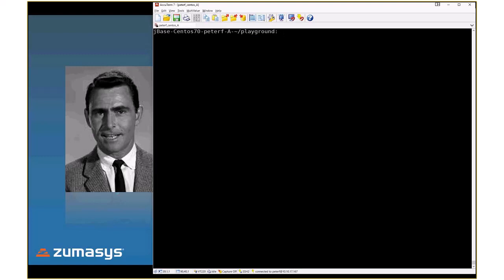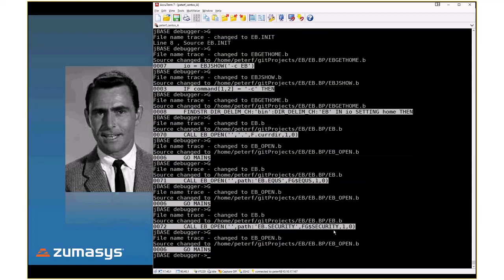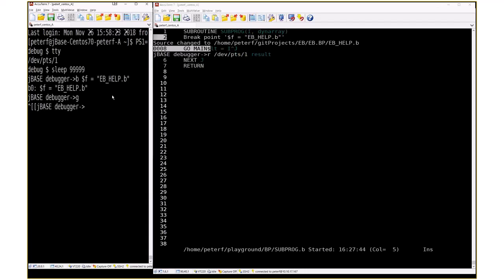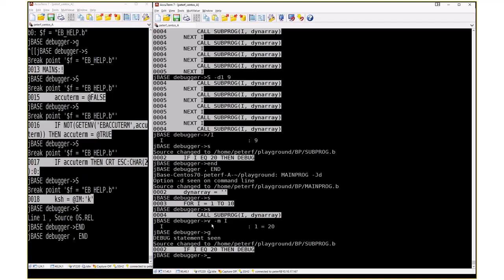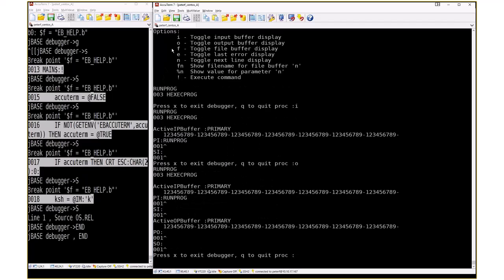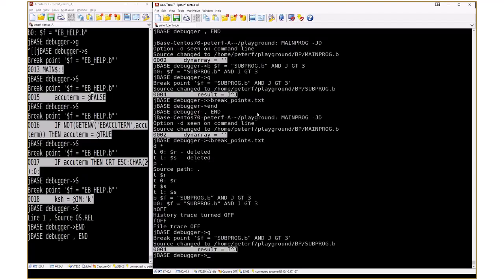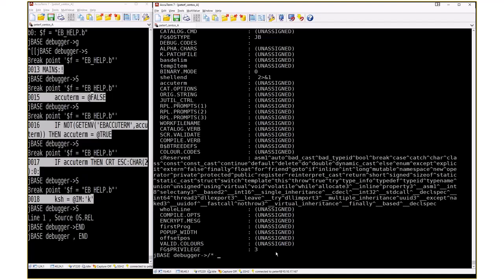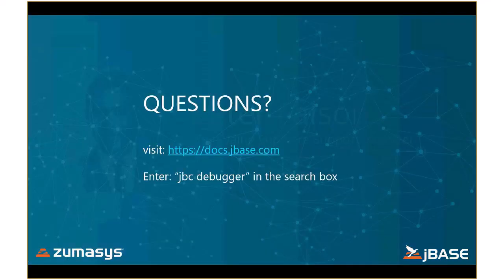How to use jBASE jBC Debugger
In this video Peter Falson provides an overview of the jBASE jBC Debugger and reviews how to utilize it with it's options.